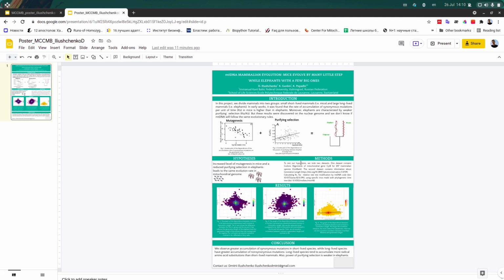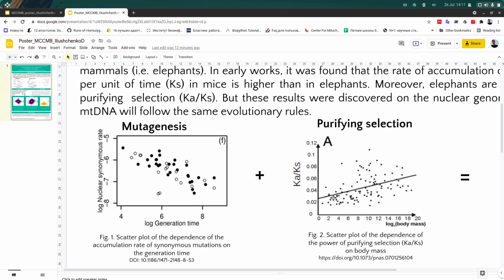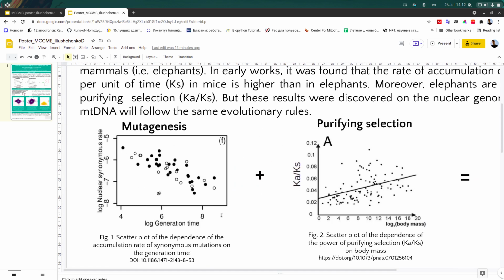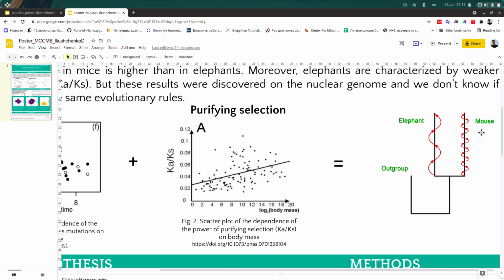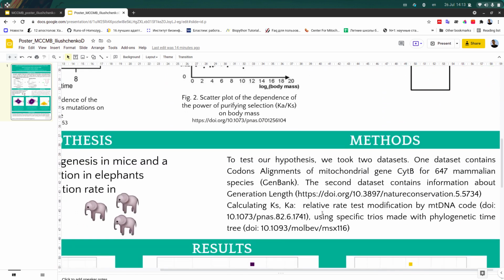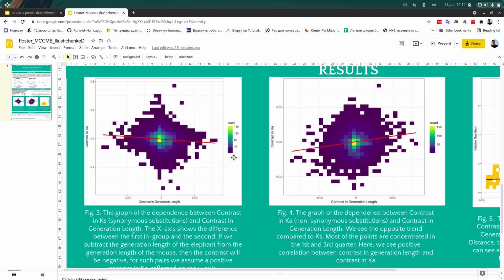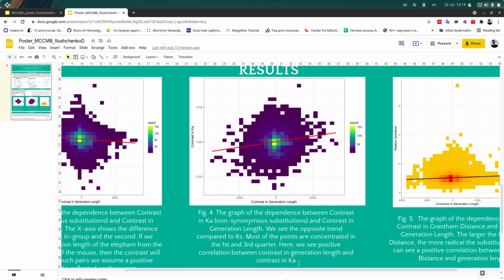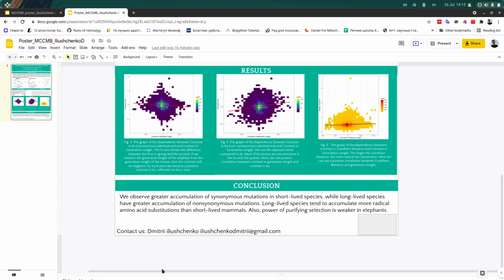Mtdna mammalian evolution: mice evolve by many little step while elephants with a few big ones.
Poster presentation of Dmitrii Ilyushchenko.